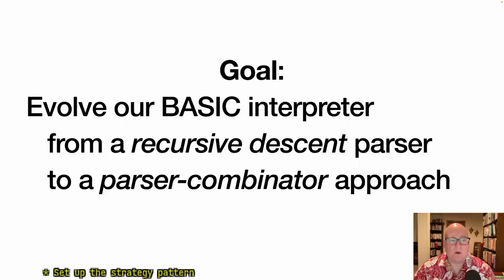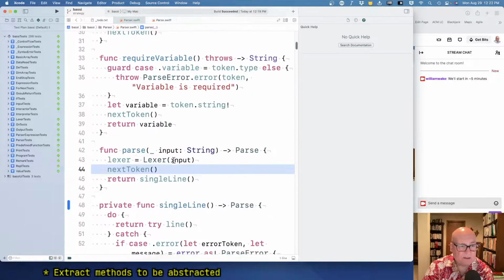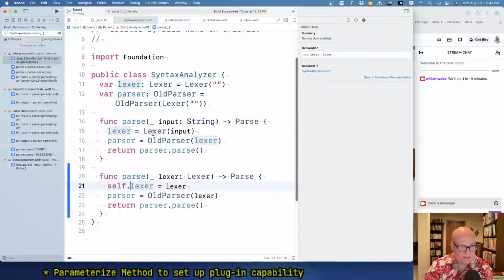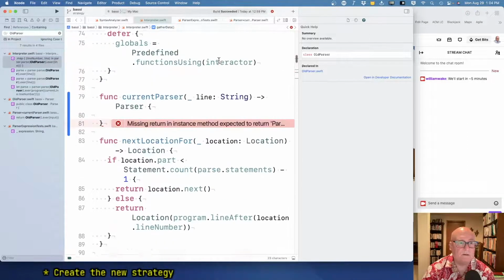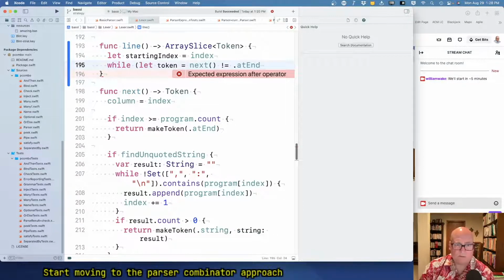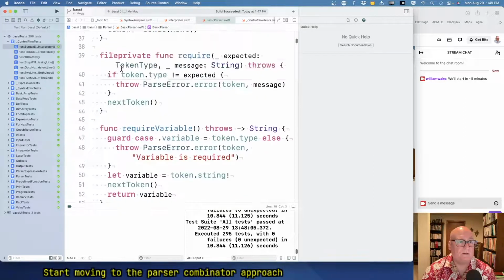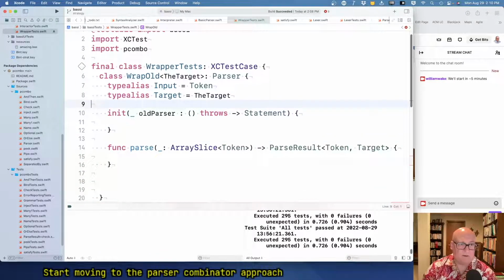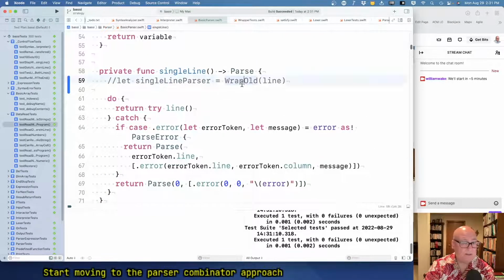EVO-22-13: Evolution via Strategy (Plug-In) Pattern - Evolutionary Design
We're repeating the evolution, this time using a Strategy pattern. We started by identifying the strategy's interface, then extracting and moving methods to create the original strategy. We set up a second strategy (a copy of the first for now), and devised a way to let us choose which strategy is used. We started working on the new parser, changing the lexer interface, and starting to create a wrapper for the old way.